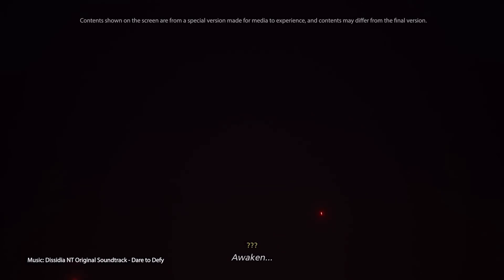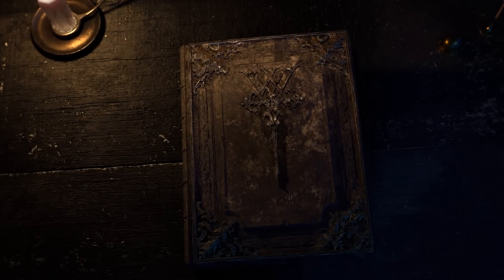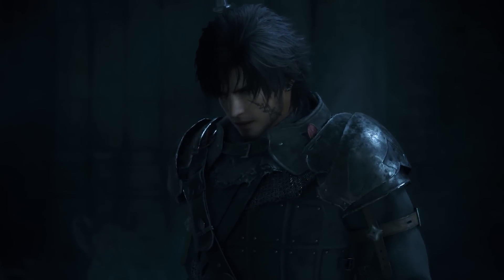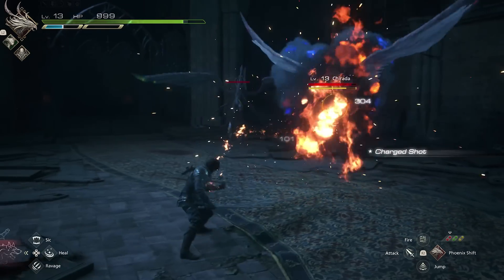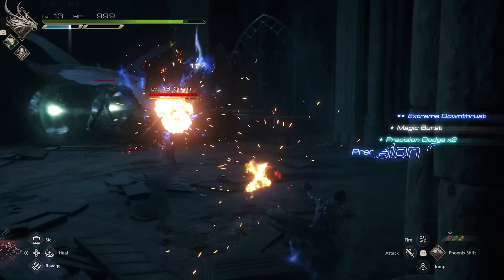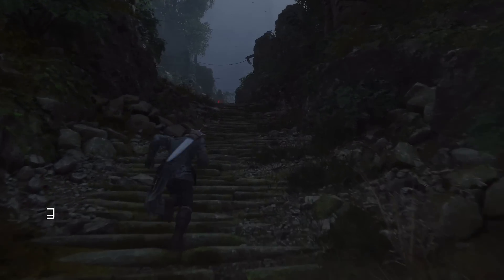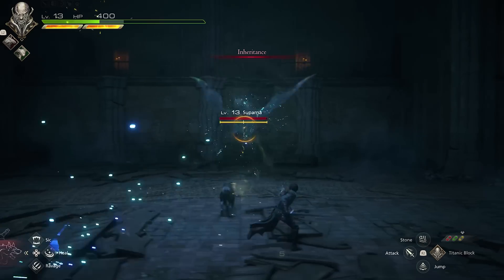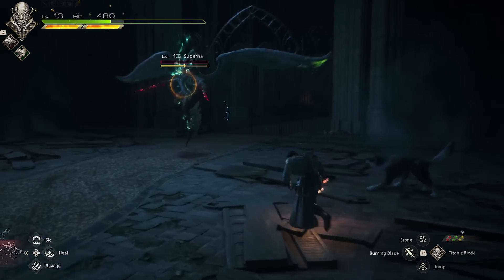I Got to play Final Fantasy XVI for a whole day – Thoughts and Opinions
Square Enix invited me down to there offices where i got to play the upcoming Final Fantasy XVI for a whole day, so of course im going to hyper analyse everything and get as much information as i can for you guys. im going to be doing deep dives into EVERYTHING, combat, leveling, eikons, graphics, performance, grinding, equipment, crafting ect. So be sure to subsribe so you dont miss any of the upcoming deep dives, and heres the playlist where all my Final fantasy 16 videos will be going!

-Primal